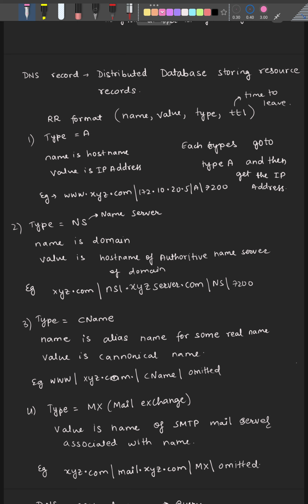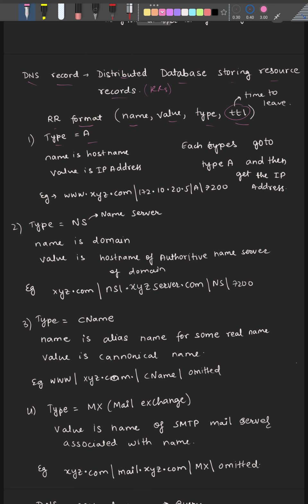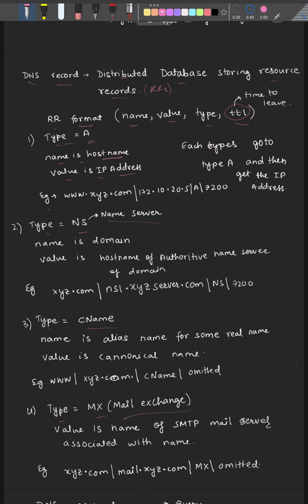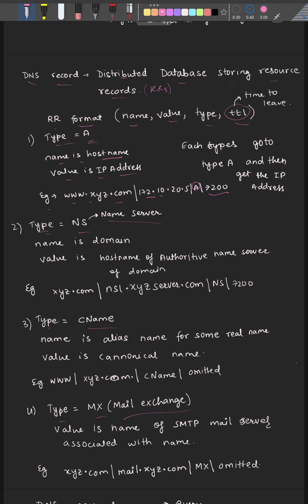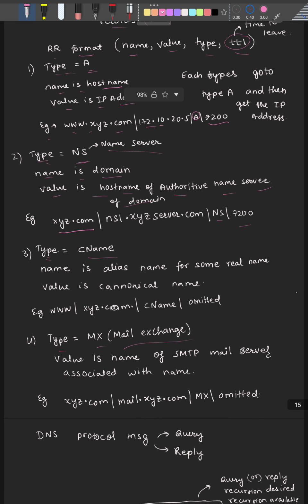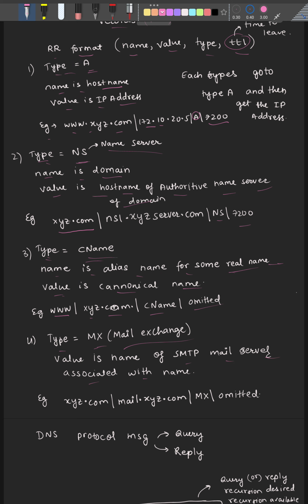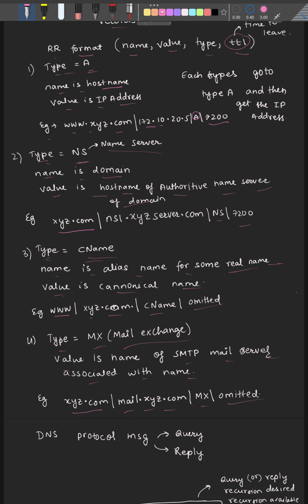Types of DNS records in computer networks#DNSRecords#DNS#ComputerNetworks#Networking#Protocol#Shorts